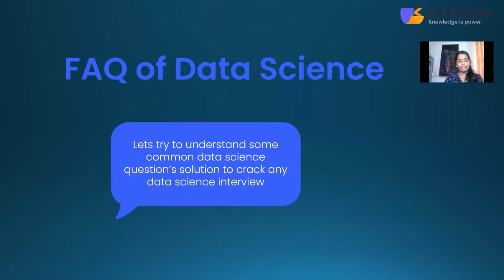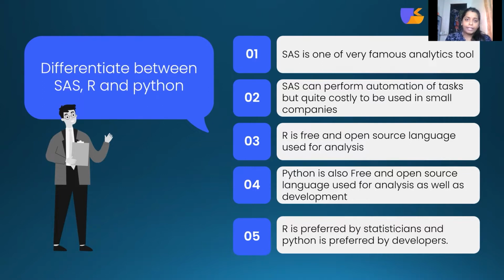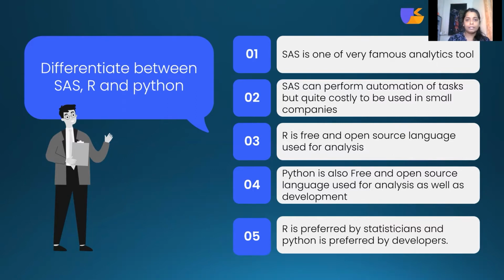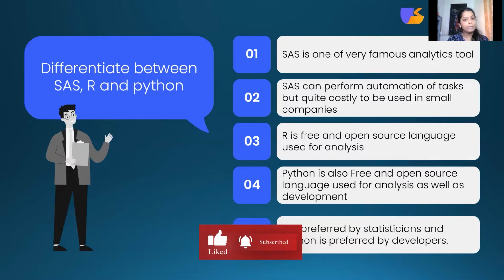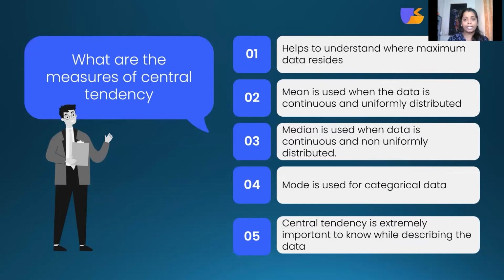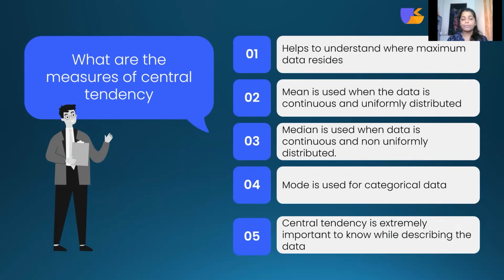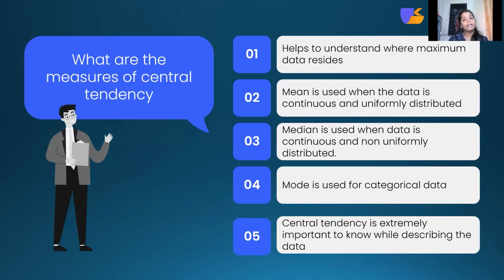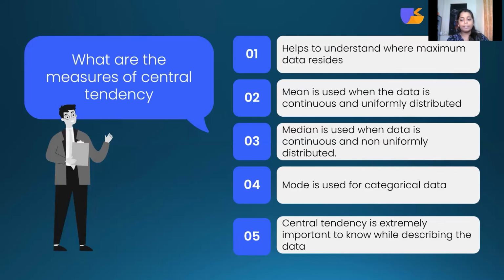FAQ of Data Science (part 2)